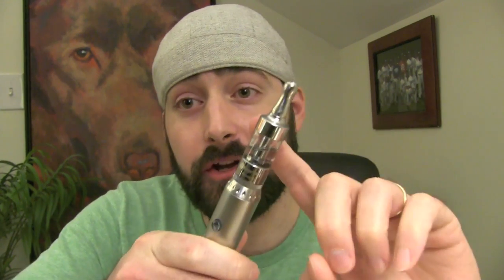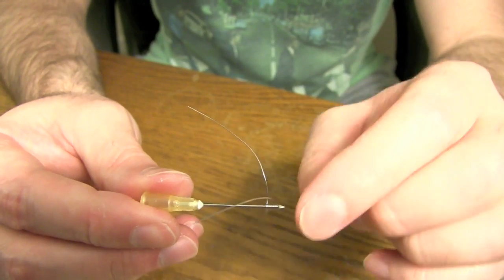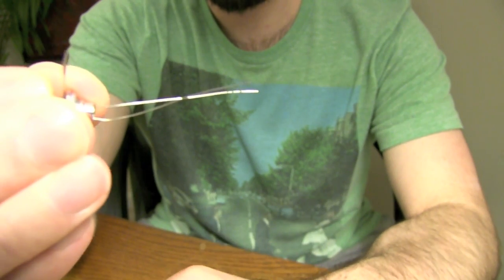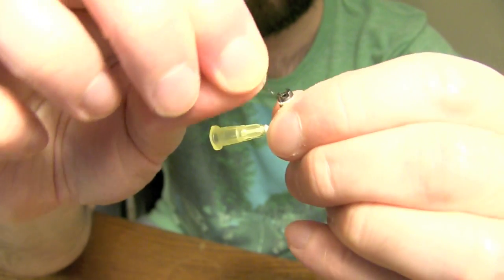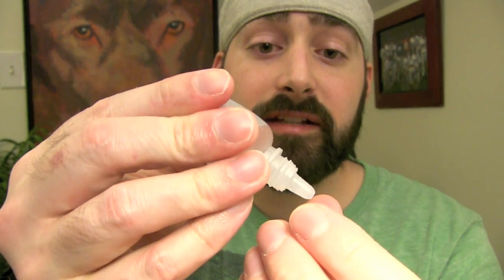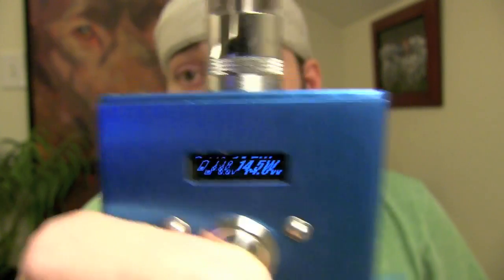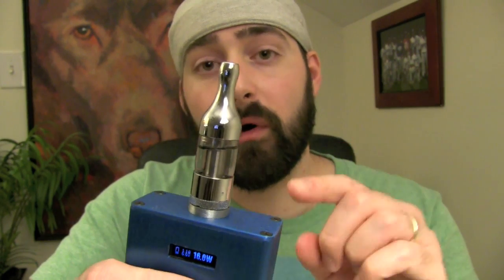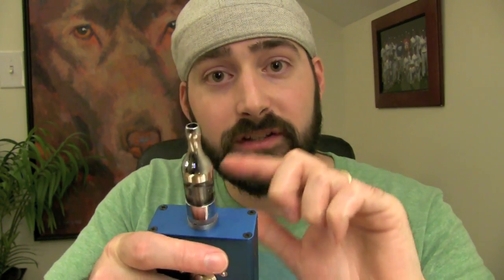Nano Micro Coil build for Kanger Protank 2